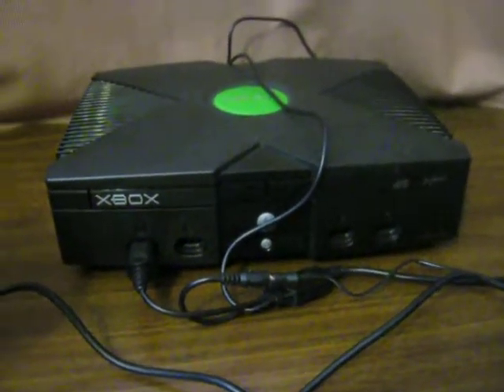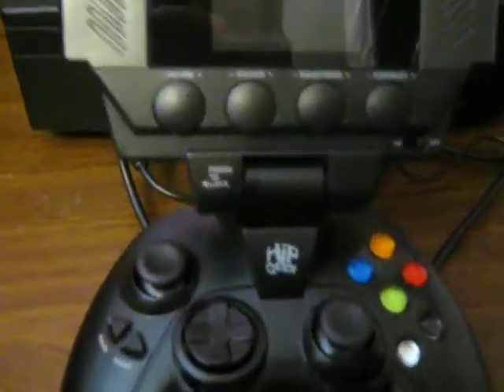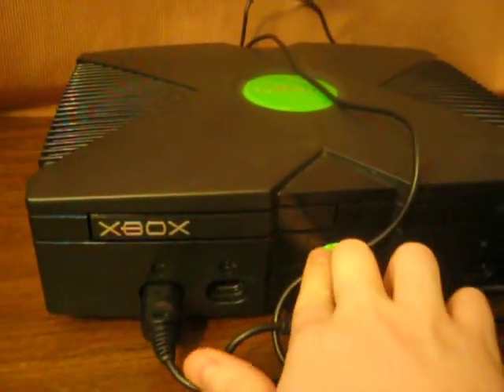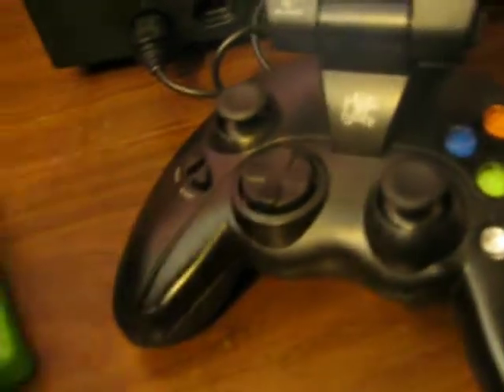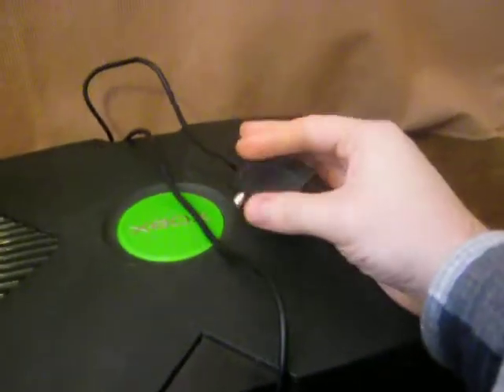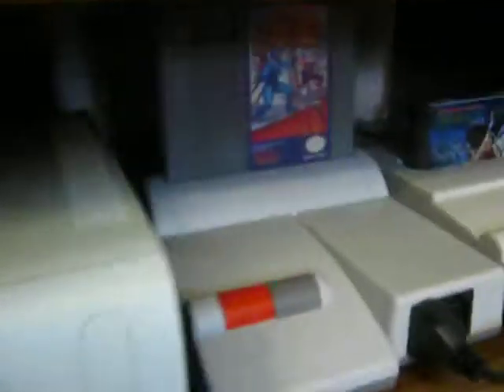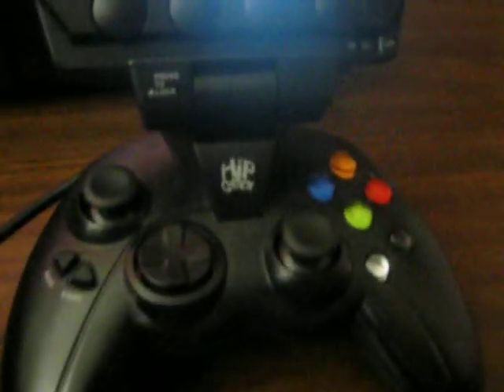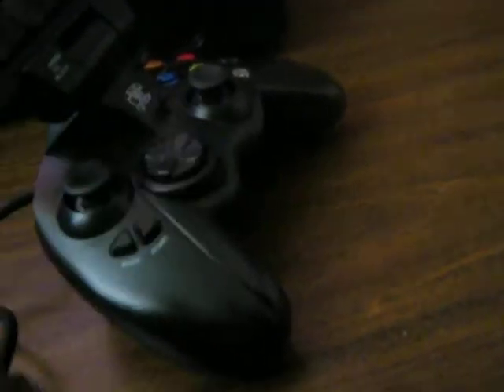The Controller Chronicles - Hip Gear Screen Pad for Xbox Review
Here's a look at one of the more rare and expensive controllers for the original Xbox - the screen pad by Hip Gear! This is a quality third party controller that features a high resolution 2.6" TFT LCD and twin stereo speakers that pump out a LOT of volume. Is the controller any good? Watch and find out!